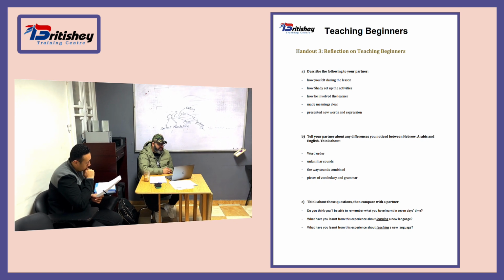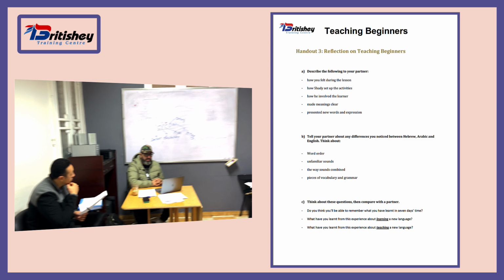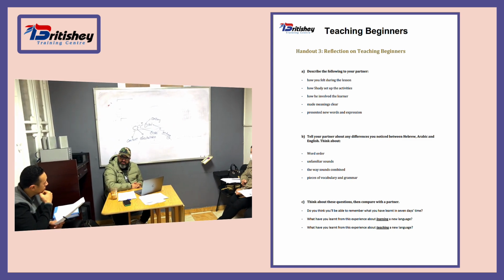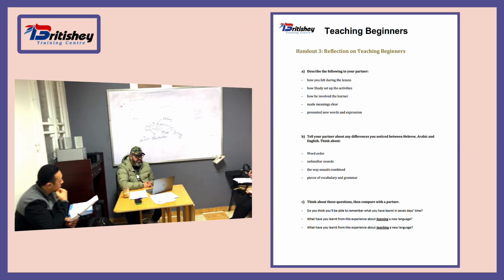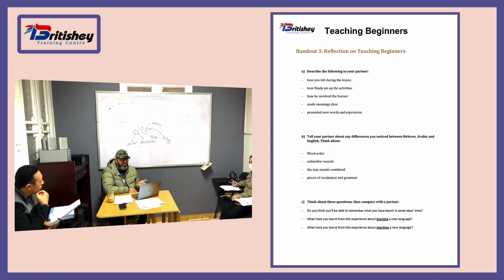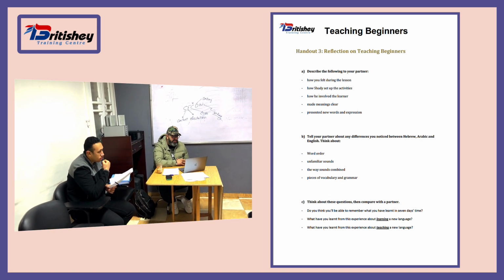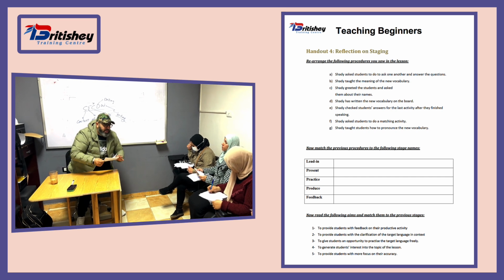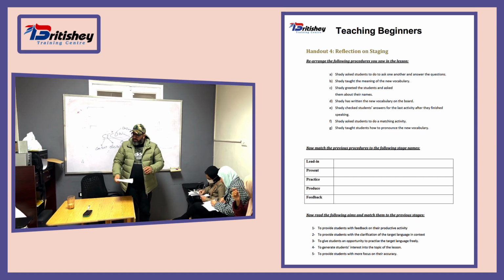Demo-based Input Sessions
Learn how to design a double-input session based on demo lessons. Watch a real input session delivered to a level-five qualification English teachers.